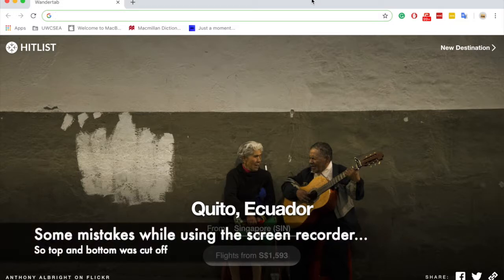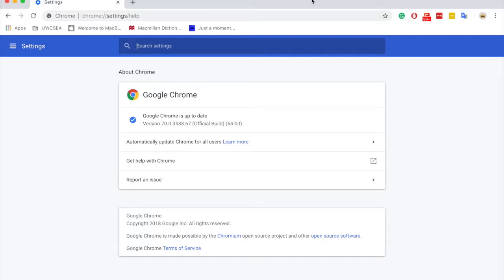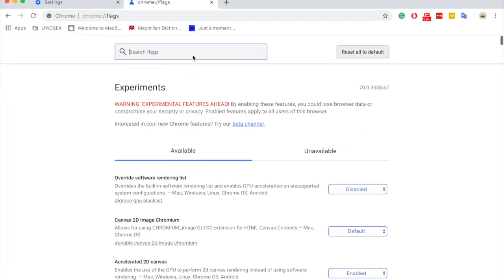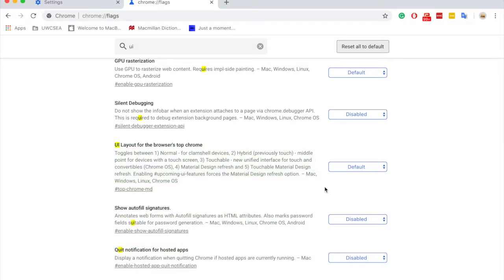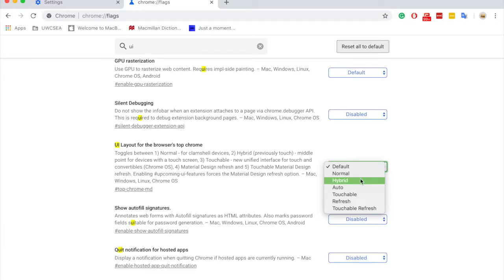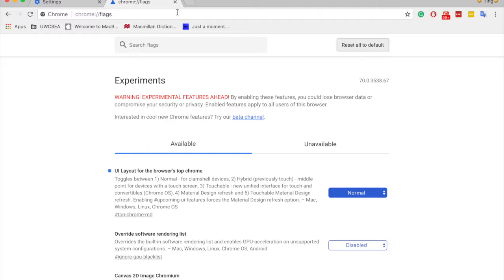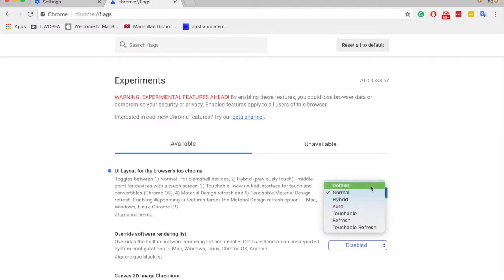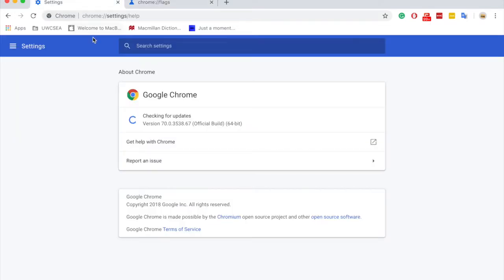How to get the old chrome look back using chrome://flags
I am a bit late on this trick but I still wanted to share this with you because I actually found this trick out myself while playing with the UI tweaks in chrome://flags